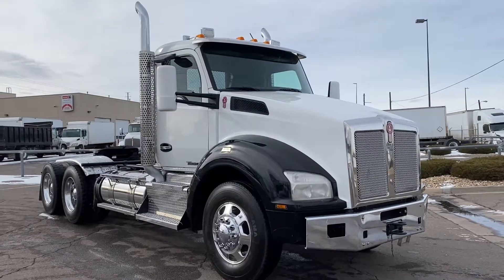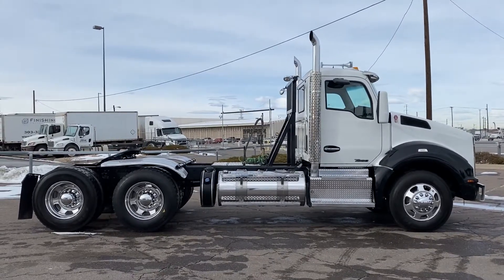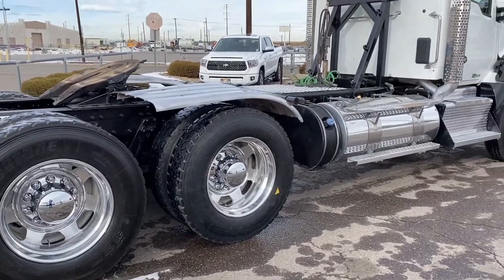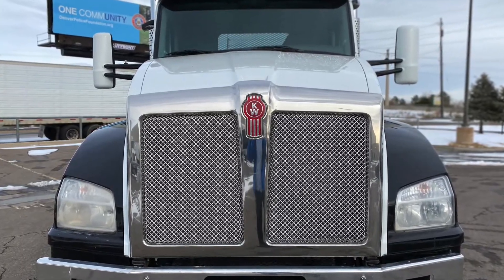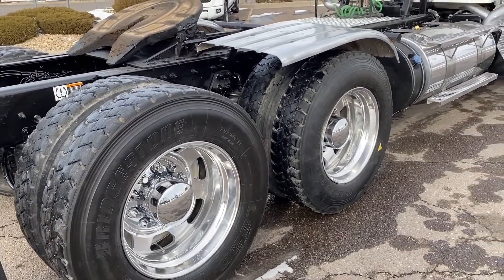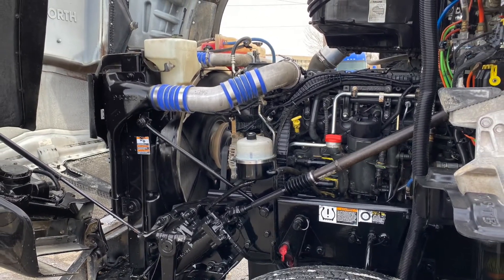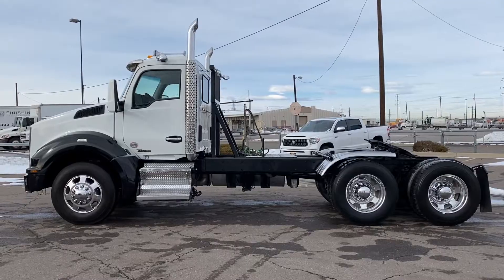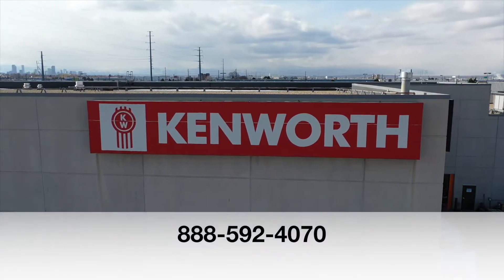2016 Kenworth T880 commercial truck non-sleeper for sale STOCK # 475393